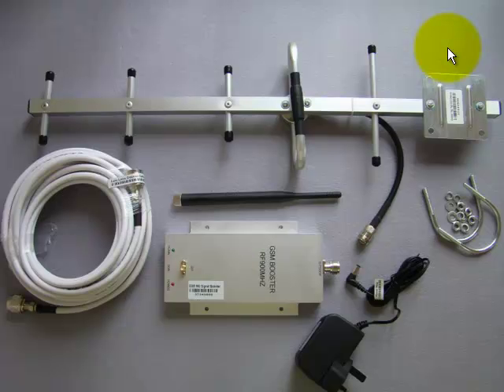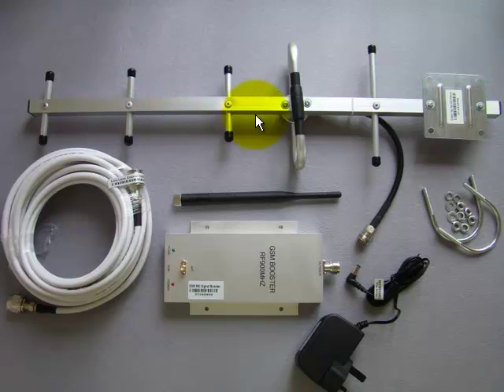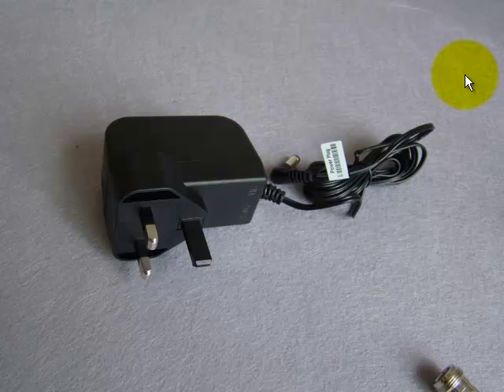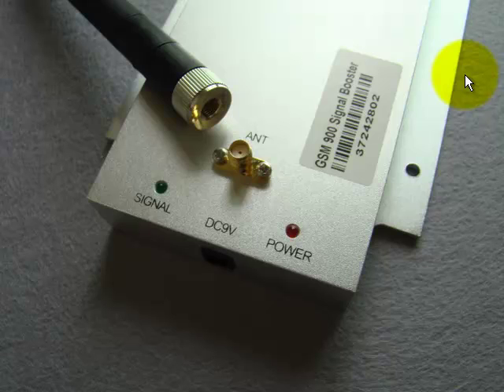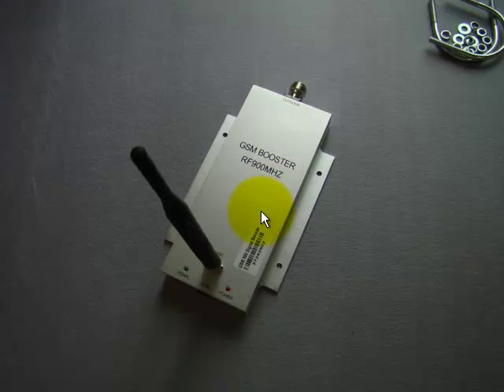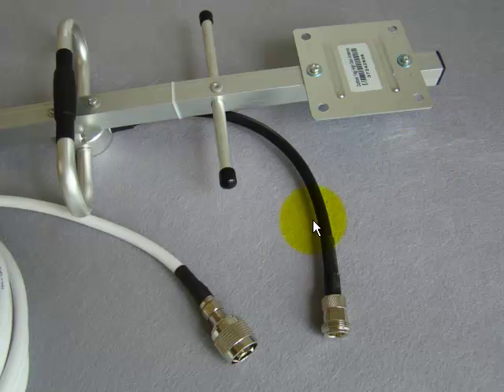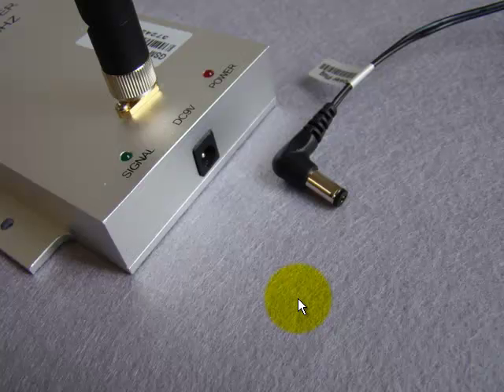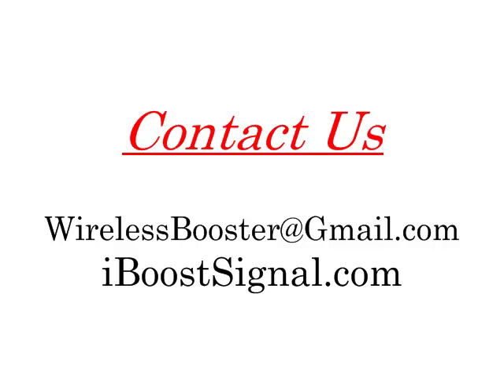GSM 900MHz Signal Booster Repeater for UK Vodafone and O2 Mobile Network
iboostsignal.com If you have poor mobile signal, there is a solution - A signal booster. This video shows you what is a signal booster package, how to install them. This signal booster is for 900MHz frequency band - which UK Vodafone and O2 use.